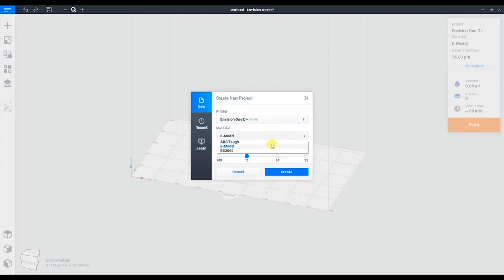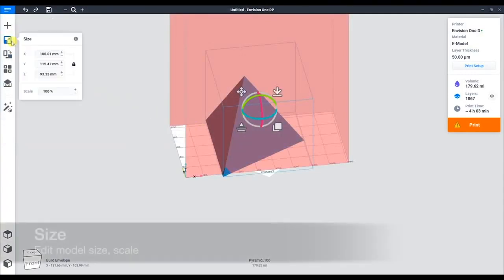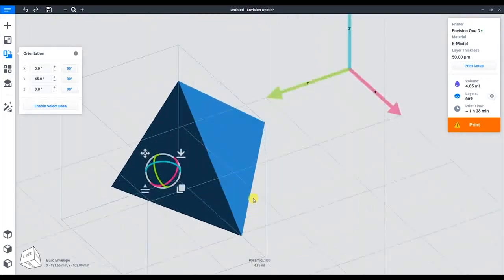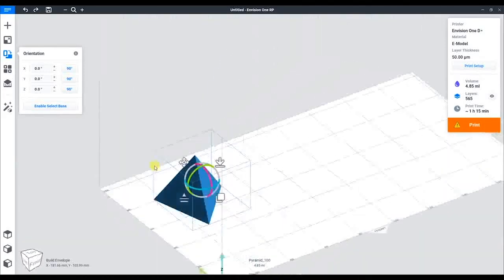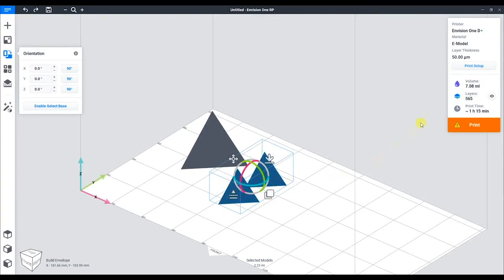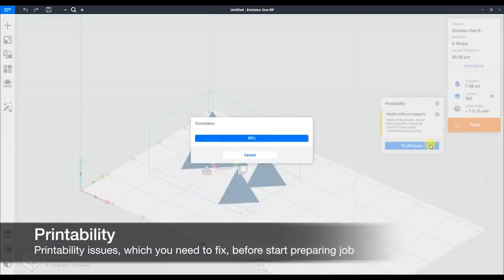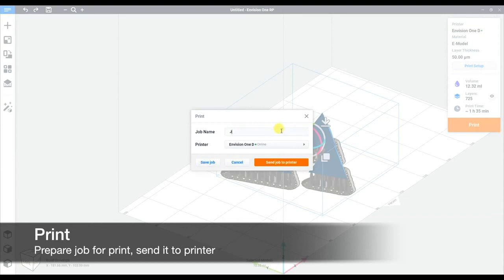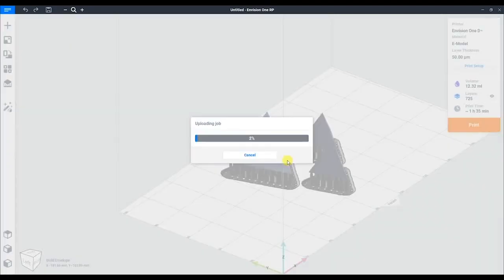Envision One Software | EnvisionTEC 3D Printer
Created by one of the most experienced teams of engineers in 3D printing, the Envision One cDLM is the largest, most advanced desktop 3D printer ever created. It is bigger, faster, easier to use and more innovative than all the other 3D printers on the market.

Designed to take you from beginner to expert in a single machine, the Envision One cDLM is the only professional 3D printer you’ll ever need. EnvisionTEC delivers an end to end solution including design software parameter optimization to deliver accurate parts every time with minimal supports.

Perfect for a wide variety of 3D printing applications, the Envision One cDLM is capable of printing up to 80 mm/hour, material dependant.